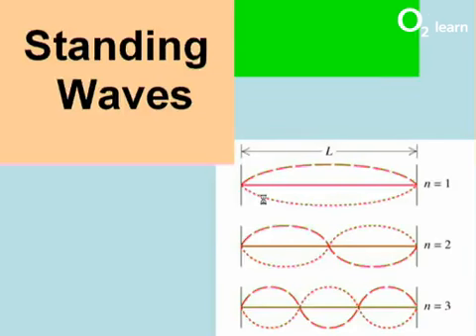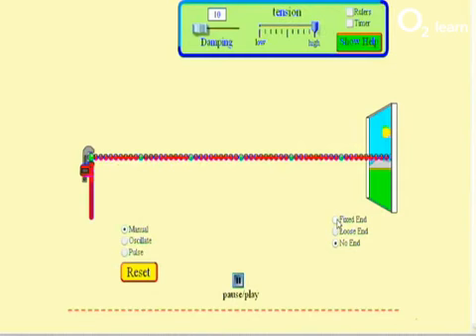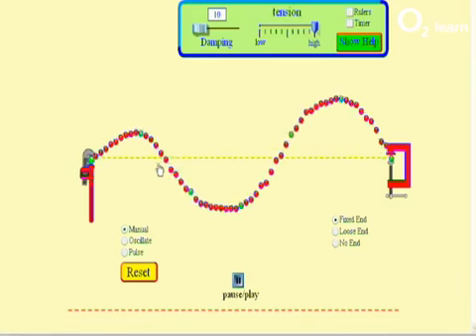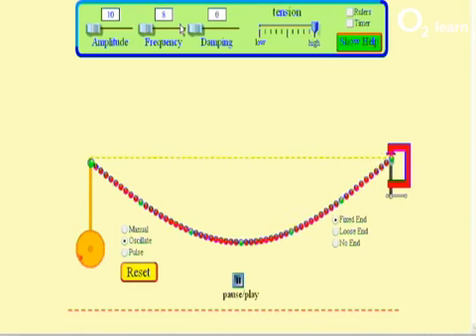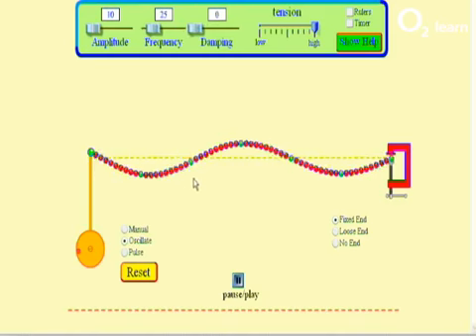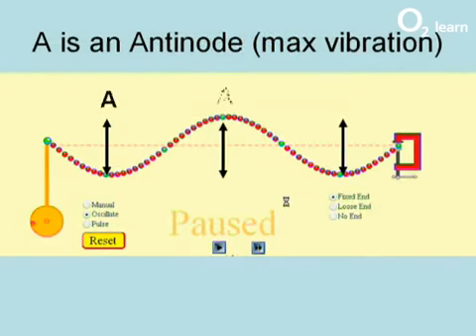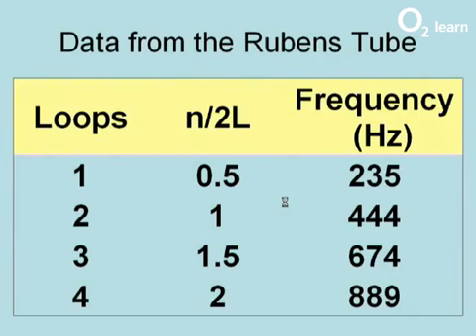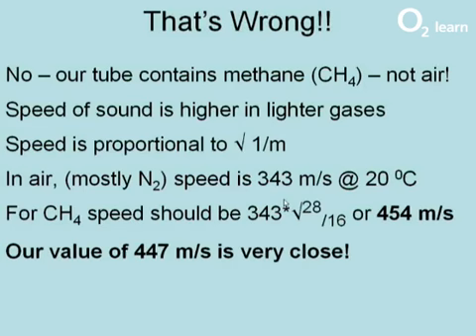Standing Waves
GCSE Physics, This video uses PHET animations recorded with Screen corder 5, Rubens Tube constructed to CLEAPSS spec.